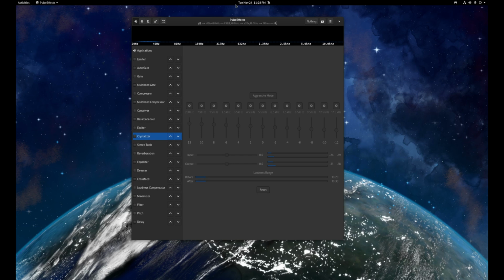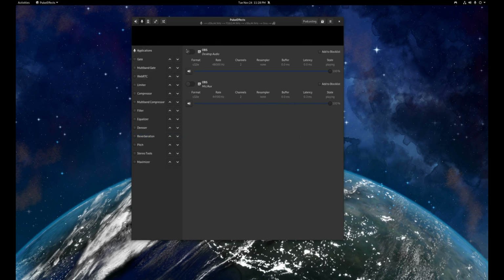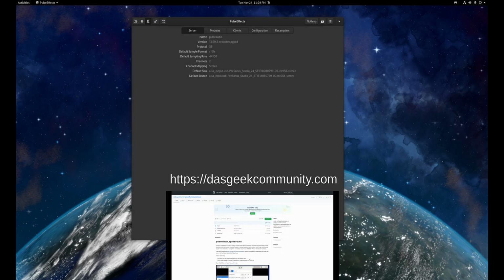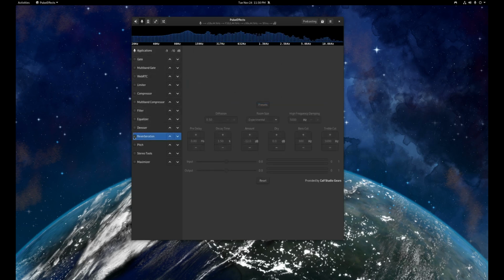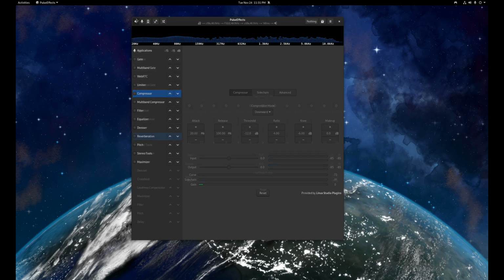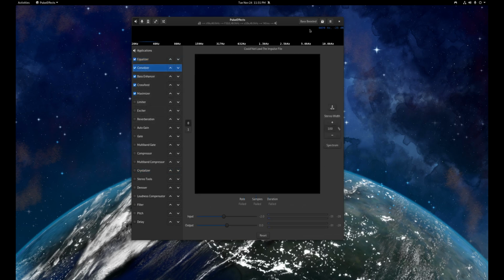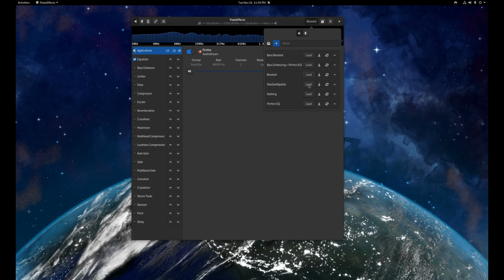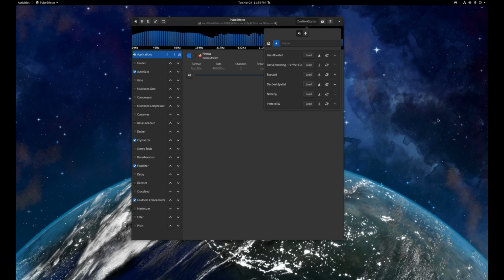PulseEffects Advanced Audio Manipulation In Linux!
In this video we take a look at PulseEffect the advanced audio manipulation tool for Linux. You can add effects like compression, deesser, bass boosting and more with this tool. There are profiles you can create and use from the community including the profile that I created for (an attempt) at a spatial sound for FPS gaming.

Social Media MaSocial Media Main

Special thanks to my Patrons! : Bradley D, Jackie Moore, Michel V, Mike K, Scott R, Peter K, Jill Bryant, Josh, CubicleNate, Steve L, Bob A, SpazzyC, Michael C, Jeremy G, Gert B, David M, Mattias E, Sean Davis.

Head to Digital Ocean do.co/dln for a 60 day $100 credit.

in